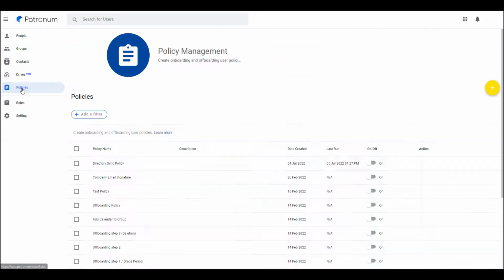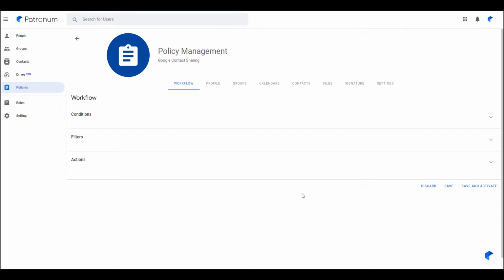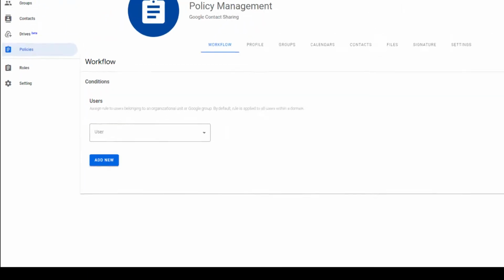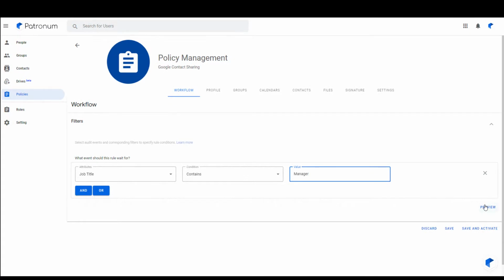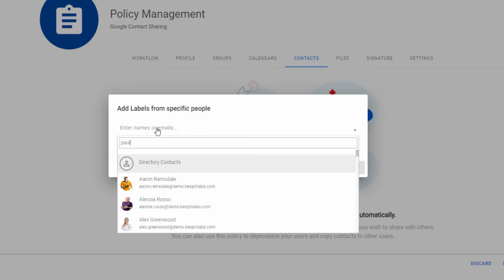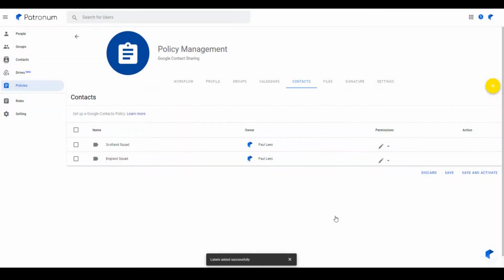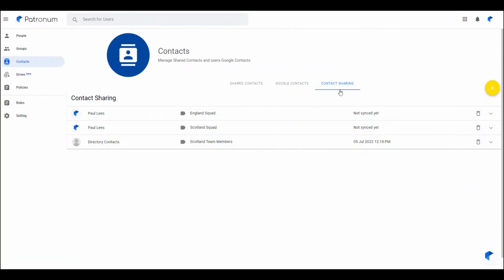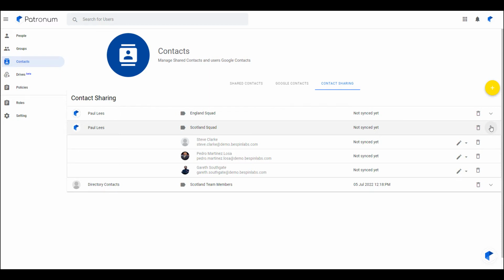Share Google Contacts with other Google Workspace Users - Patronum Google Workspace Manager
With Patronum you can share your Google Contacts with any of your Google Workspace users. In this video, we'll show you how to automate the set-up process so that users are given access to Shared Google Contacts Labels.